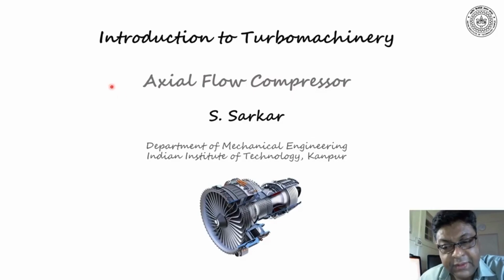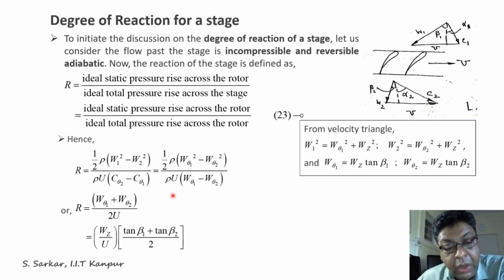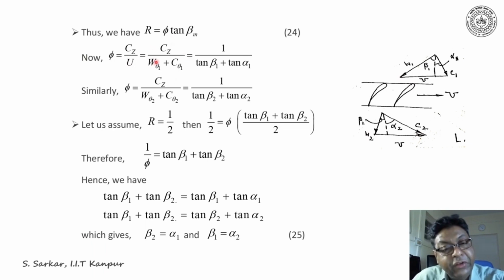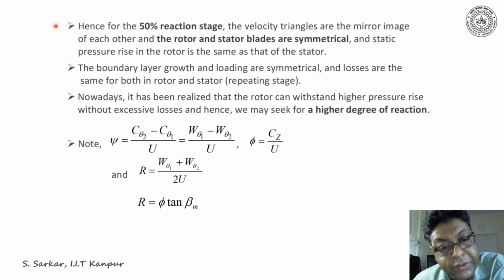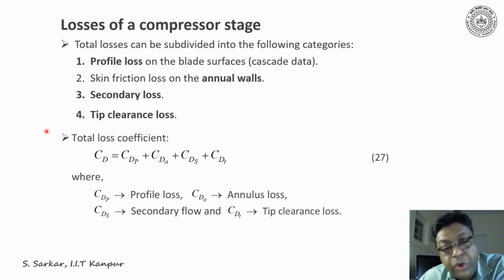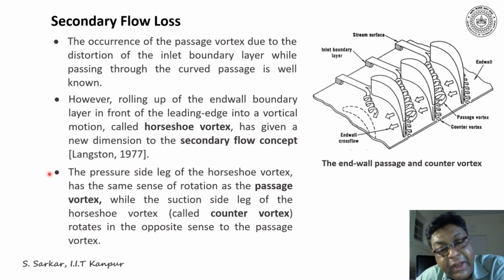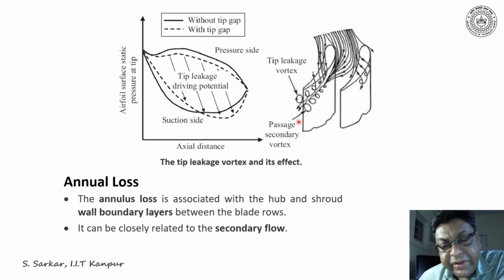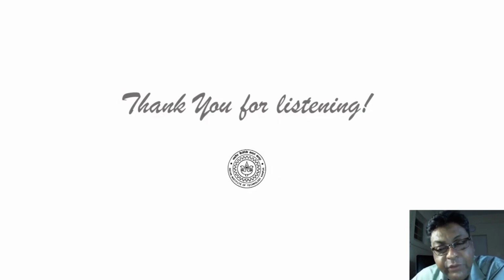Lec 26: Axial Flow Compressor III